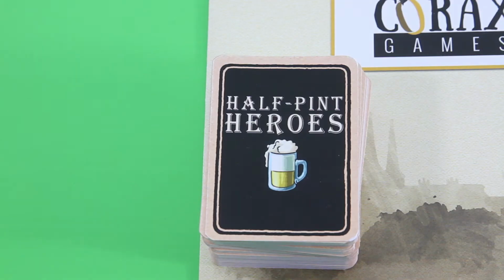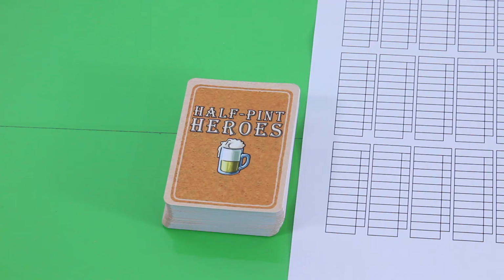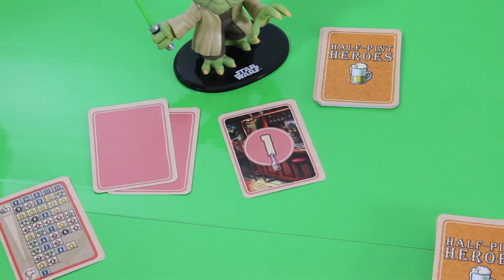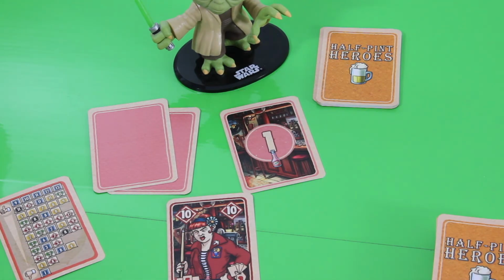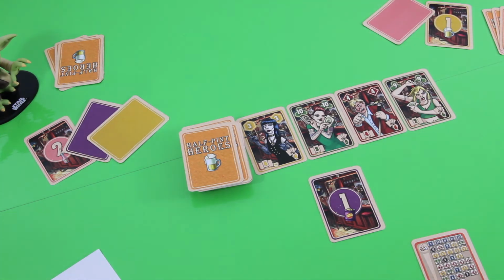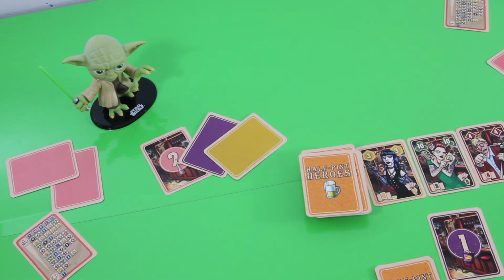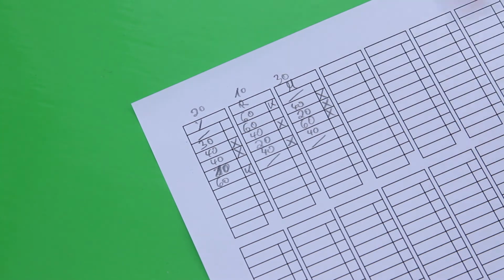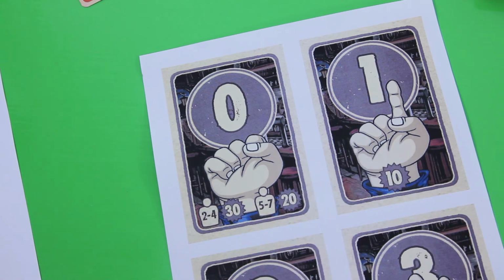jPlay walks through Half Pint Heroes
In this video I walk you through a couple of rounds of "Half Pint Heroes", which is currently on German Spieleschmiede (but you also get an English version there!).